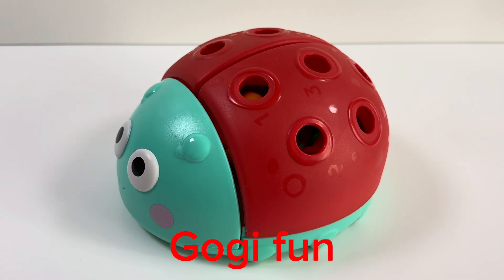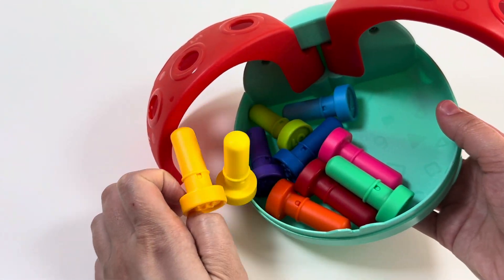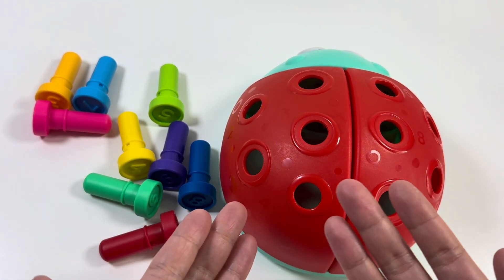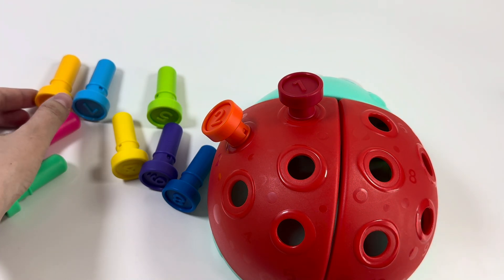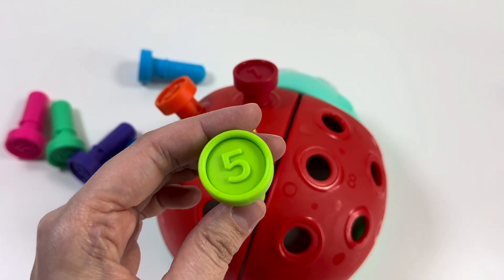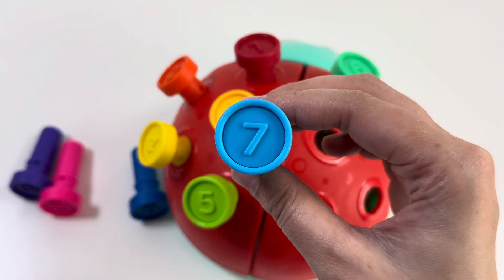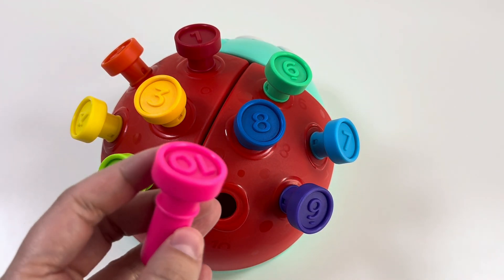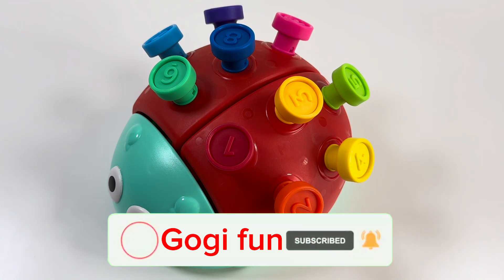Best Learning Numbers with Ladybug | Educational Videos for Kids and Toddlers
This video is about numbers . This fun activity will help you to learn numbers with ladybug toy .
Learning can be fun and easy